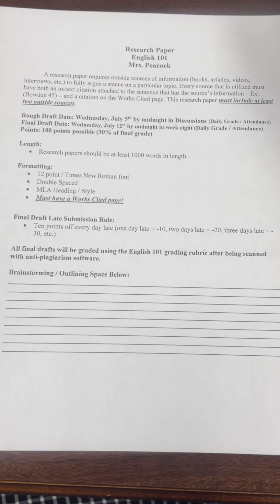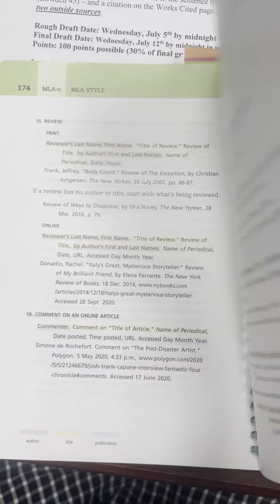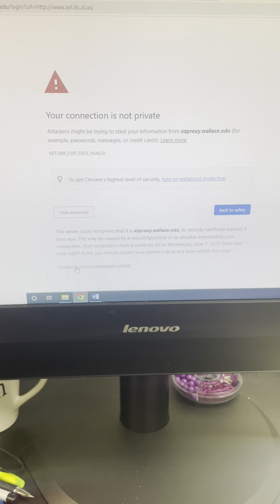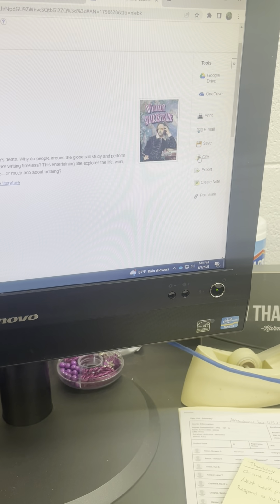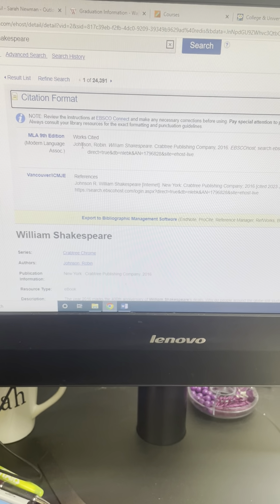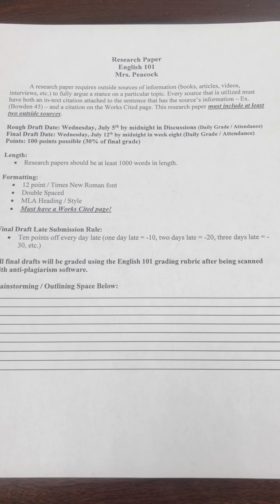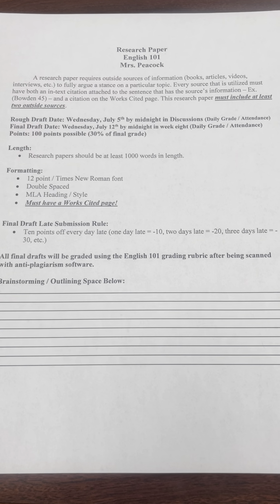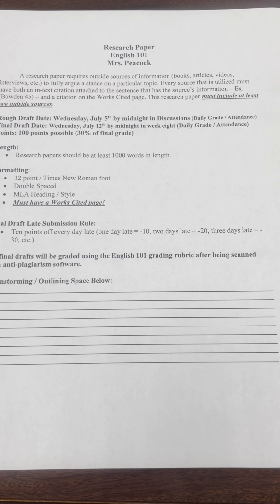Research Paper Informative Video